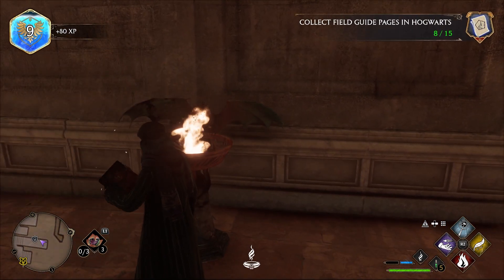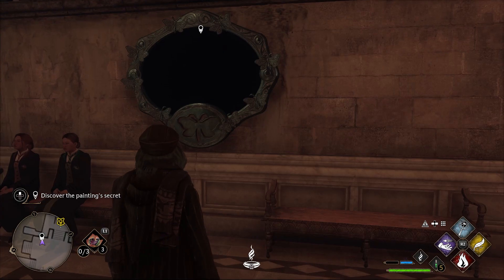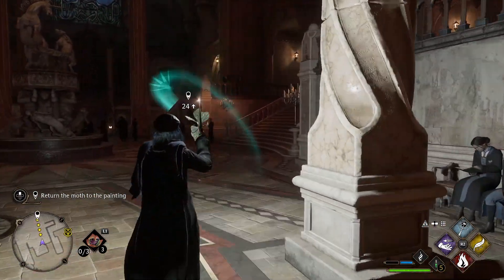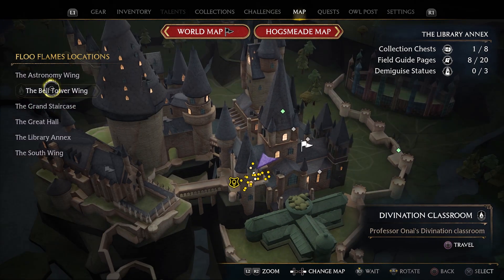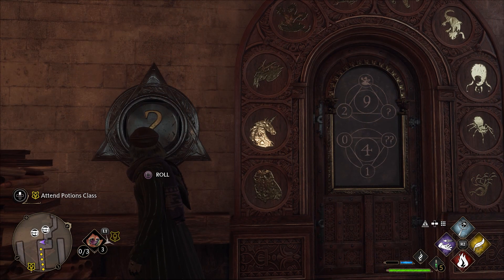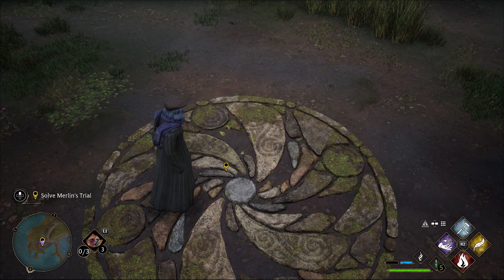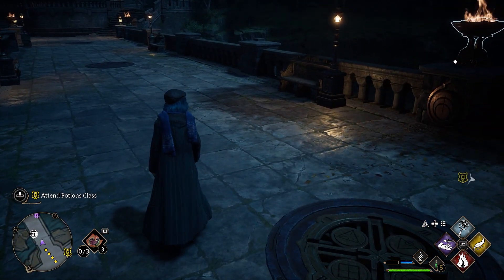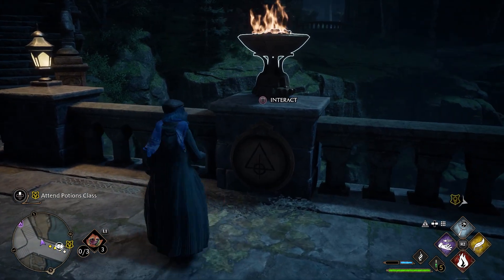Hogwarts Legacy Puzzles Solutions - Secret Bridge Puzzle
Hogwarts Legacy has a lot of puzzles to solve. This is a short video on how to solve all the puzzles around the castle. As I discover more secret puzzles I will post solutions. Also yea I am dumb and forgot to show the location of the secret puzzles on the map. I am sorry but it is near the great hall. As always have a great day!